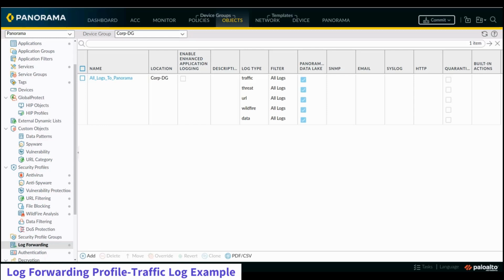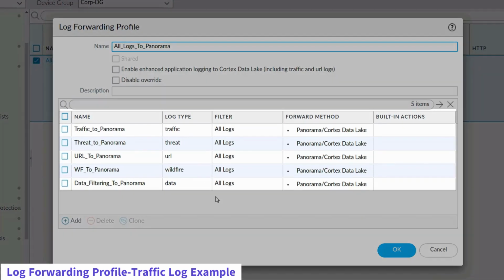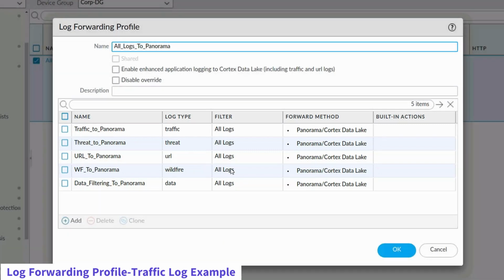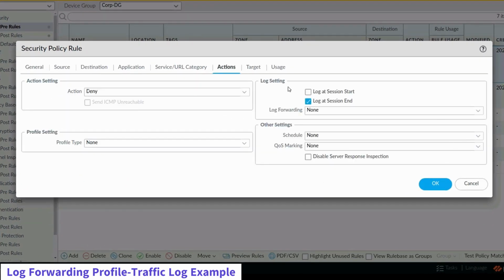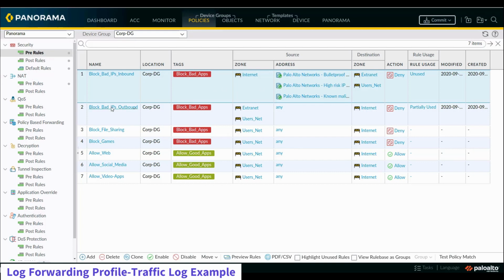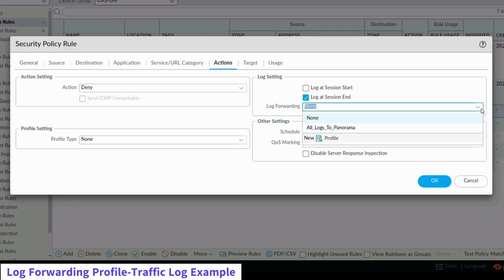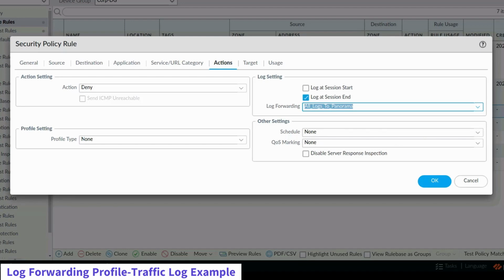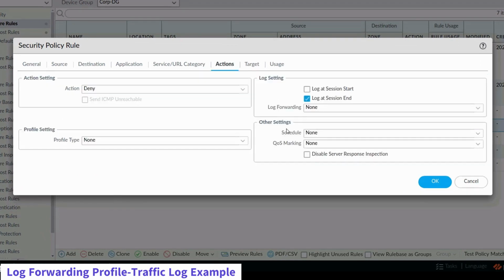29 Log Forwarding Profile Traffic Log Example